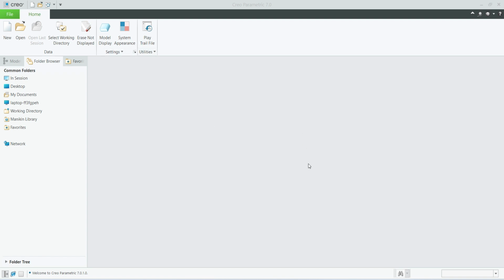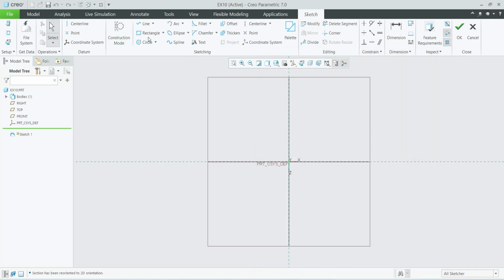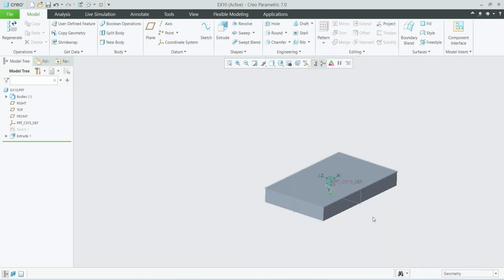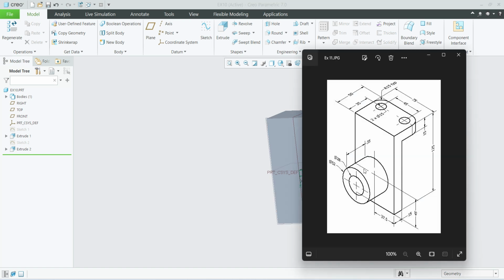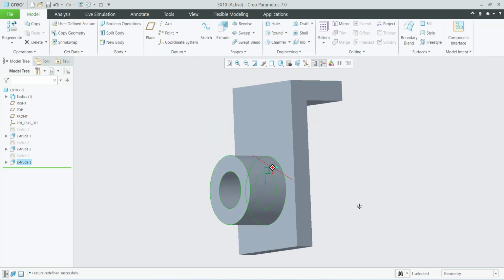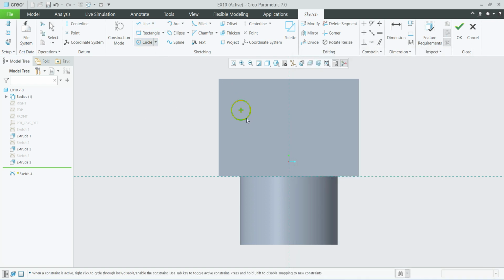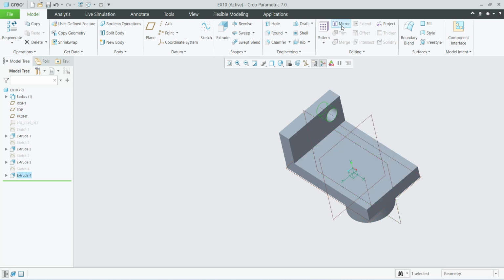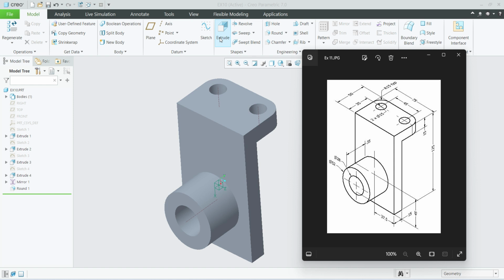Exploring 3D Modeling in CREO Software | Tutorial Series | Ex 10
🚀 Welcome to the tenth episode of our CREO 3D Modeling Tutorial Series! Whether you're a beginner venturing into the world of 3D design or an experienced CREO user looking to refine your skills, this episode is designed to cater to every skill level. Join us as we explore advanced techniques and unveil the intricacies of 3D modeling in CREO software.

🔧 Master the Art of 3D Modeling: In this episode, we delve into advanced concepts, taking you beyond the basics of CREO. Learn step-by-step as we guide you through complex modeling techniques, helping you elevate your design proficiency.

🎨 Creative Exploration: Unleash your creativity and design brilliance with CREO. Follow along as we tackle challenging 3D modeling exercises, providing practical insights and real-world applications that will enhance your design capabilities.

🔍 Detailed Step-by-Step Guidance: No guesswork involved! Our tutorial breaks down each concept into manageable steps, ensuring that you grasp the nuances of 3D modeling in CREO. Follow along with detailed instructions and visual aids for a seamless learning experience.

🔥 Real-World Application: Witness how the skills acquired in this tutorial can be applied to actual projects, from engineering and product design to digital prototyping. Take your designs from concept to reality with precision and accuracy.

🛠️ Tips and Tricks: Discover insider tips and tricks that will not only save you time but also elevate your design game. Uncover shortcuts, hidden features, and best practices from seasoned professionals.

💡 Let's continue bringing your 3D design dreams to life together!

"Mastering 3D Modeling in CREO: A Comprehensive Guide for Beginners and Experts!"

"Unlocking Design Excellence: CREO 3D Modeling Tutorial for Every Skill Level!"

"From Novice to Pro: Exploring 3D Modeling in CREO Software | Tutorial Series!"

"CREO Wizardry: Dive into 3D Modeling Mastery with Step-by-Step Tutorials!"

"Crafting Innovation: CREO 3D Modeling Unleashed for Design Enthusiasts!"

"Design Brilliance in CREO: A Journey Through 3D Modeling Techniques!"

"CREO Design Mastery: Step-by-Step Guide to 3D Modeling Excellence!"

"Beyond Basics: Advanced 3D Modeling Techniques in CREO Unveiled!"

"Creating Wonders in CREO: Your Guide to 3D Modeling Brilliance!"

"Innovation Unveiled: CREO 3D Modeling Tutorial Series for Design Enthusiasts!"